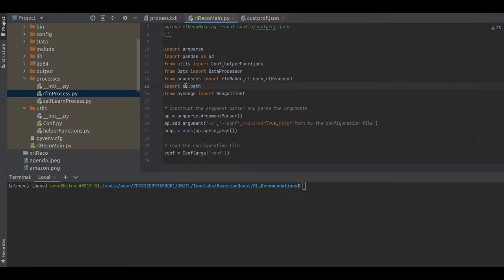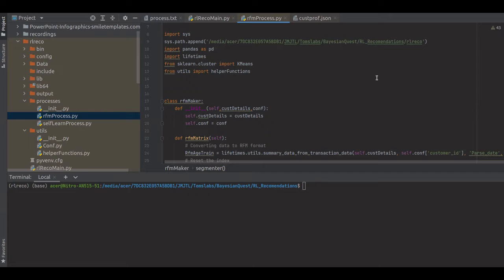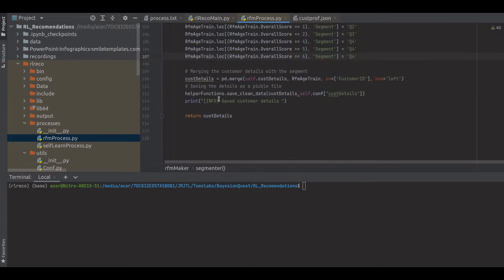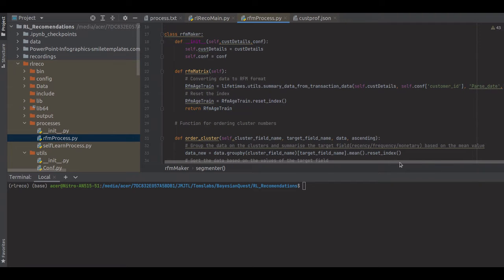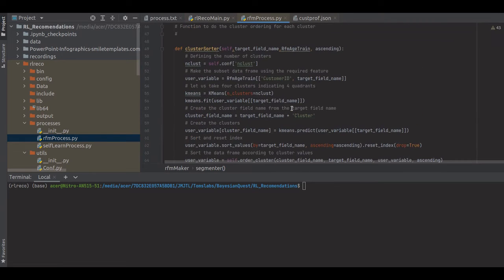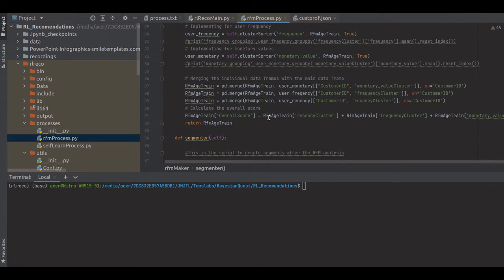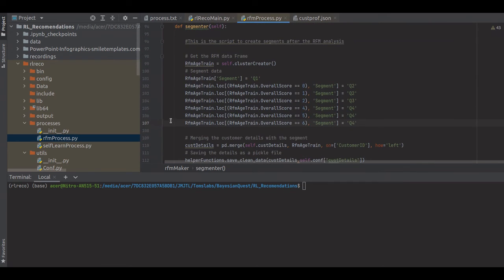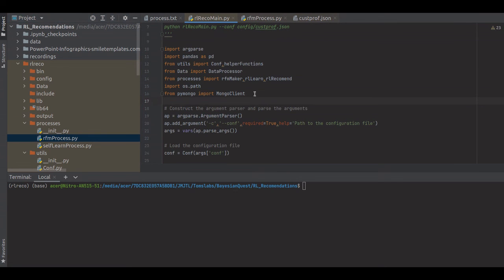#28 RLRSV28 : Post6 V4 - Building self learning recommendation system using reinforcement learning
This is the sixth post of the series on building self learning recommendation system using reinforcement learning. This video explains the implementation of the self learning recommendation system using python scripts.